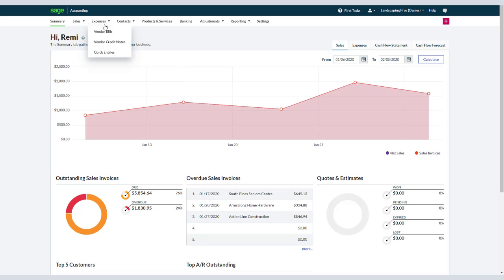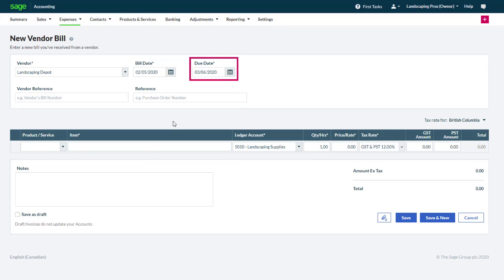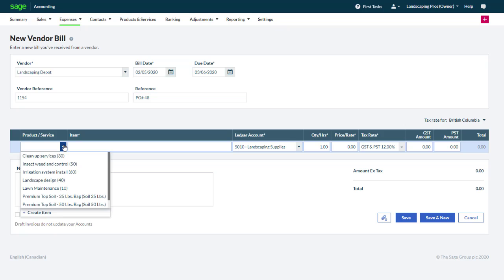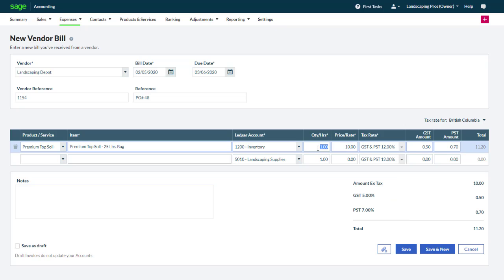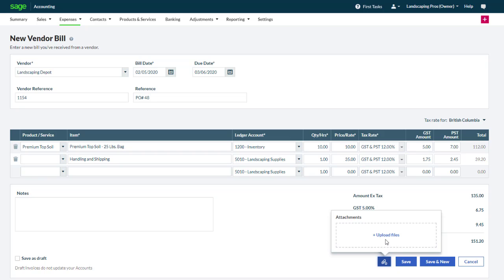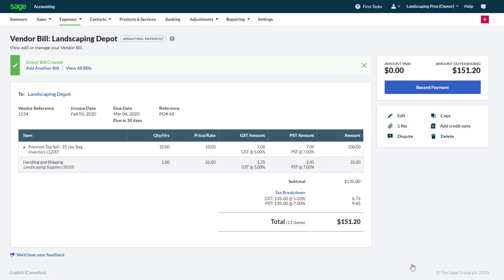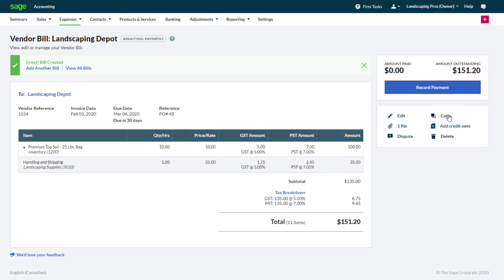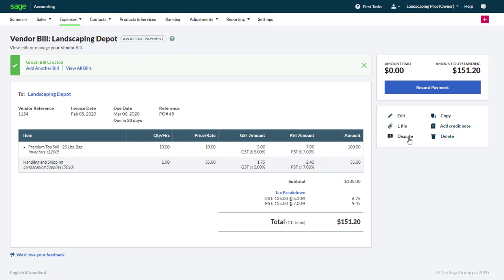Sage Accounting - Vendor Bills (Canada)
This video describes how to record and manage vendor bills in Sage Business Cloud Accounting.